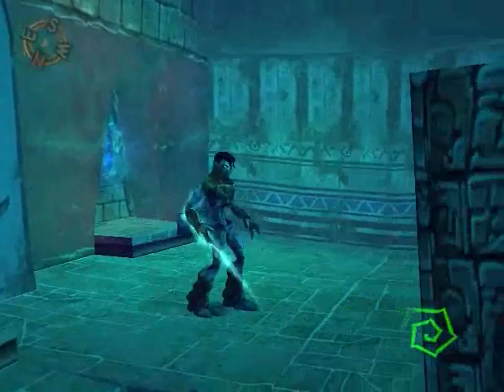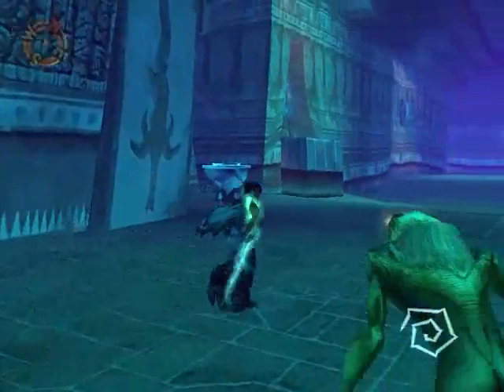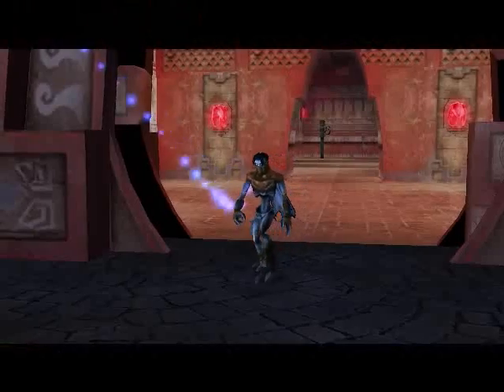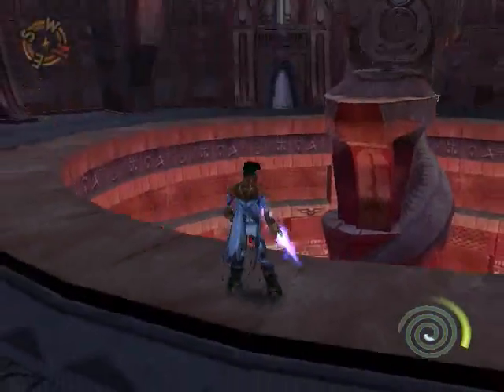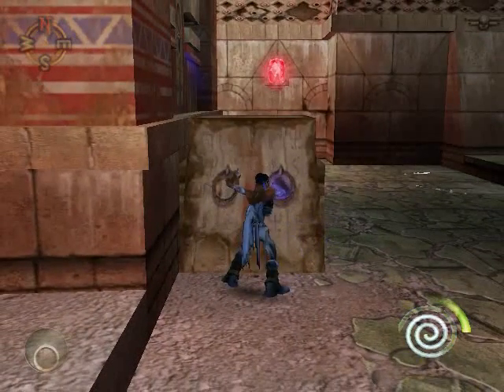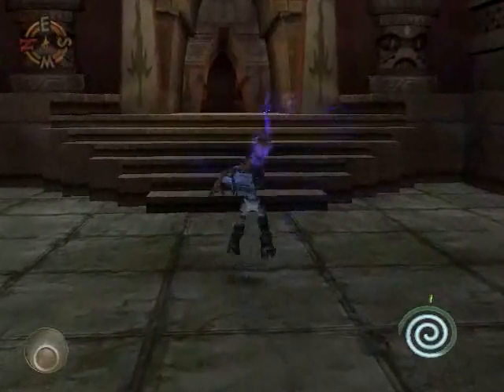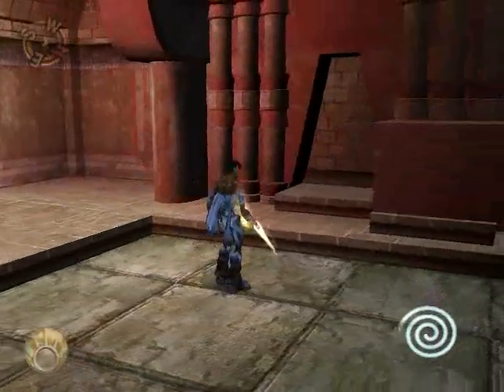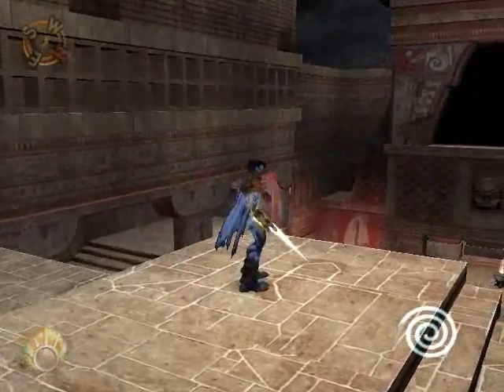Let's Play - Soul Reaver 2: 23. Let's Clear The Air... Forge.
Alrighty, only 3 puzzles stop us from getting our prize.  Do you have the heart to soldier on?